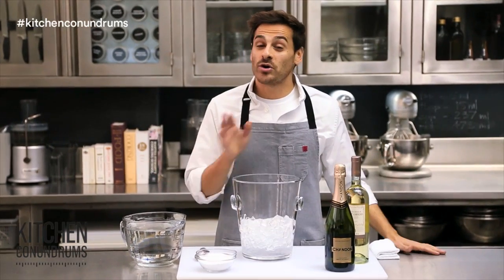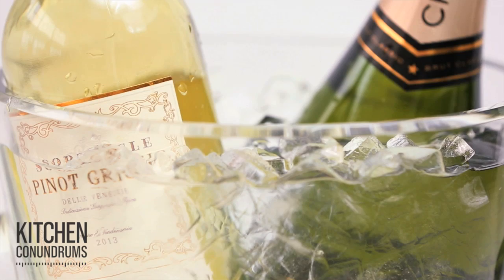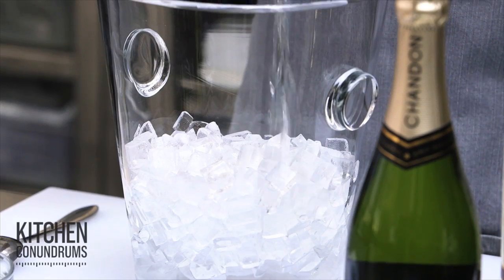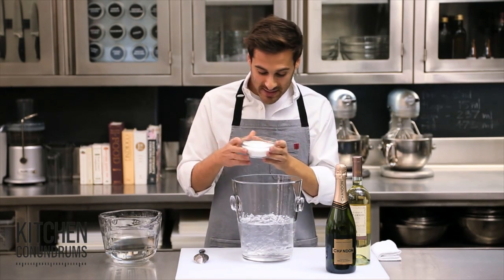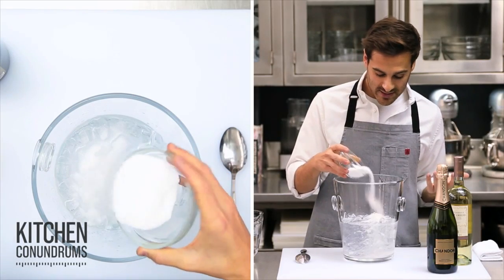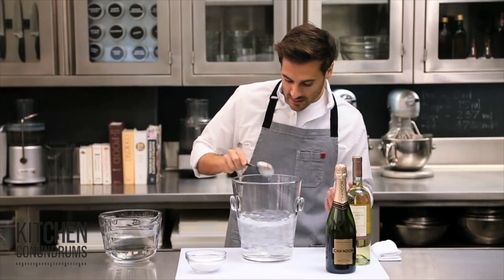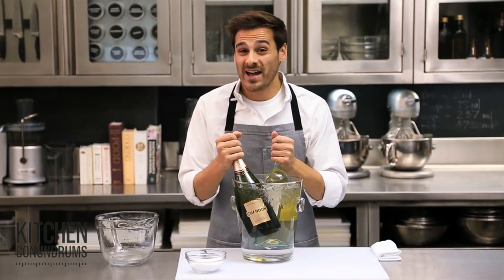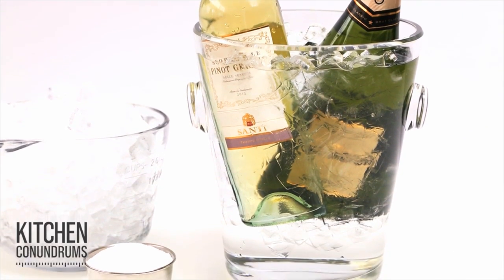The Fastest Way to Chill Your Champagne - Kitchen Conundrums with Thomas Joseph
With the holiday party season upon us, adult beverages like champagne and white wine are popular choices. And because both are best served chilled, you’ll either need to plan in advance or try this trick for getting them super cold in no time at all…